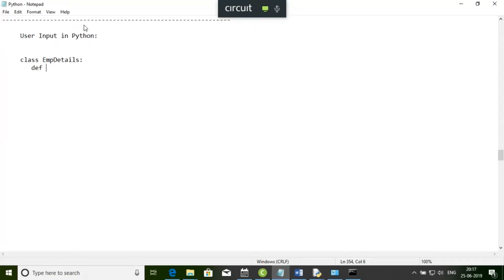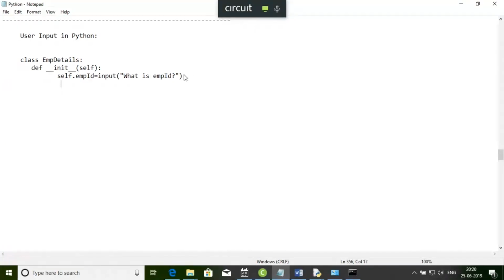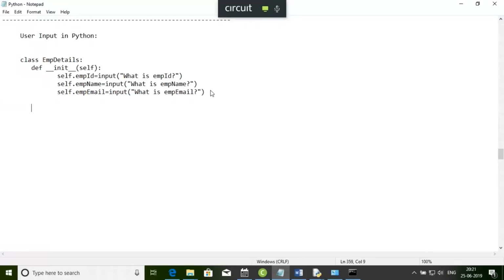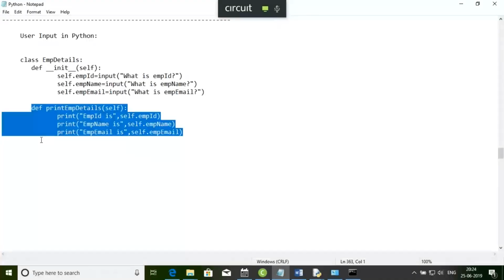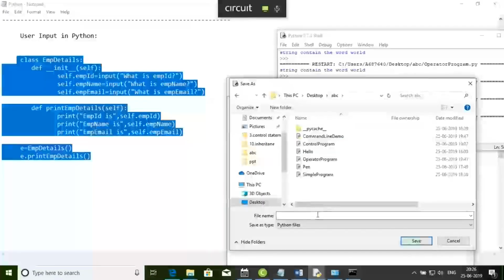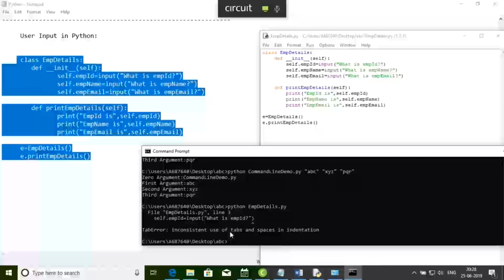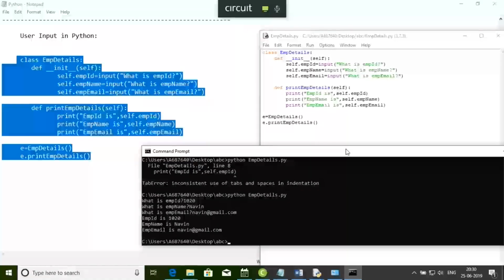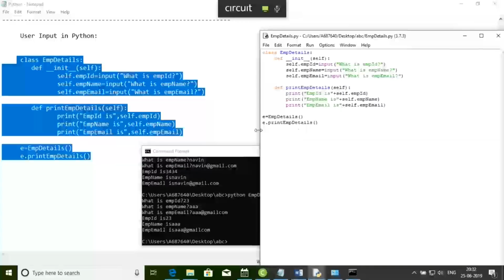08. In this tutorial , i am going to discuss about User Input In Python.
TIMESTAMPS:
1. Python Introduction
2. Discovery Version and Flavour
3. Buzz Words about Python
4. Python Setup
5. Python Datatype
6. Python Control flow
7. Command line Argument In Python
8. User Input In Python
9. Python Constructor
10. OOP Using Python
11. Variable In Python
12. Method In Python
13. Inner Class In Python
14. Getters and Setters In Python
15. Python Object Relationship
16. Inheritance Using Python
17. Array Data Structure
18. Tuple Data Structure
19. Dictionary Data Structure
20. Set In Python
21. Exception Handling
22. Python String
23. Encapsulation In Python
24. Abstraction In Python
25. Polymorphism in Python
26. Python Thread